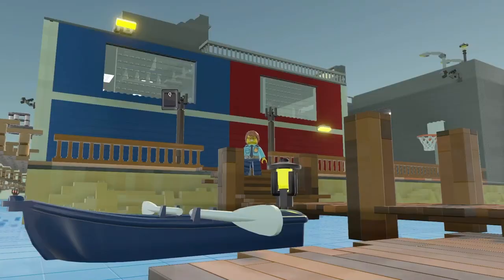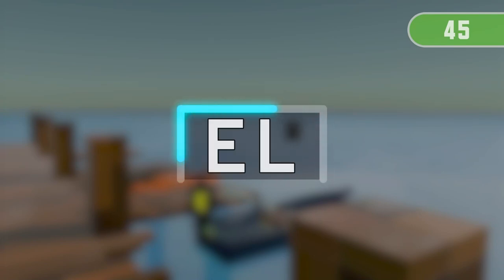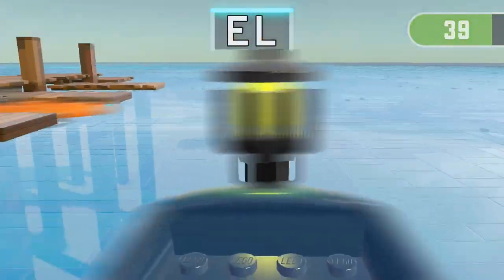Day 57 on ABC island